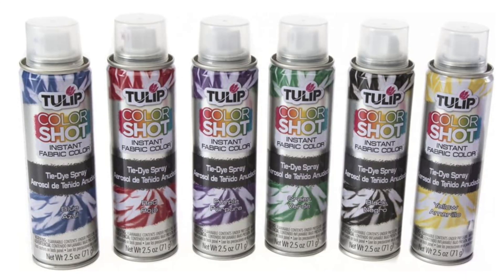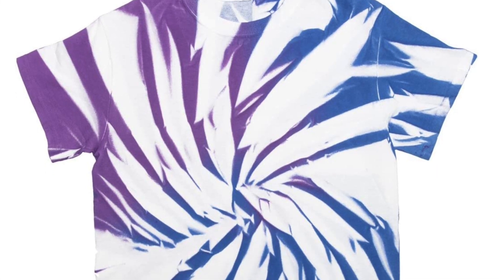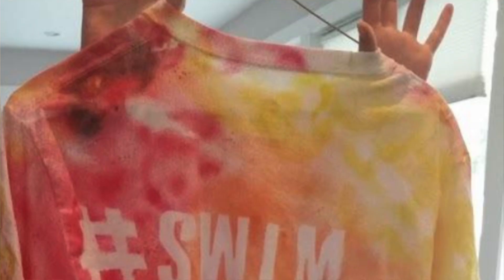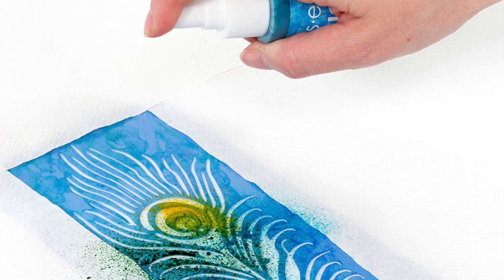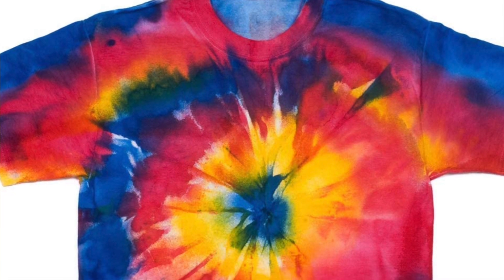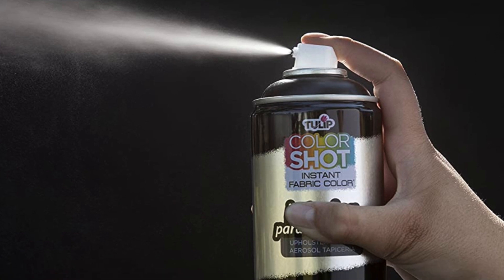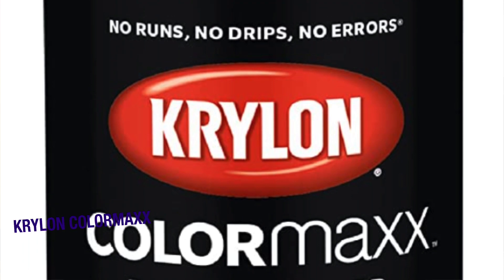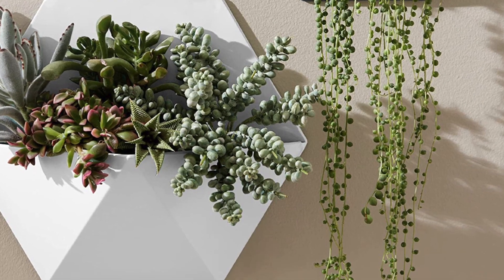TOP 5 BEST FABRIC PAINT - Best Fabric Spray Paint Review (2023)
Are you looking for the Best Fabric Paint? Check the list below for the Best Fabric Paints currently on the market.

Thanks for checking out the Best Fabric Paints review video.

Favorite Overall
Best Budget
Best Tie-Dye
Best Indoor Upholstery
Best Outdoor Upholstery

In this video, you’ll learn about the Best Fabric Paints currently available. I tried to keep this list as comprehensive as possible and include something for everybody no matter what you’re looking for. I’ve narrowed this list down from an original 10-12 choices to ensure you’re getting the best of whatever it is you’re after.